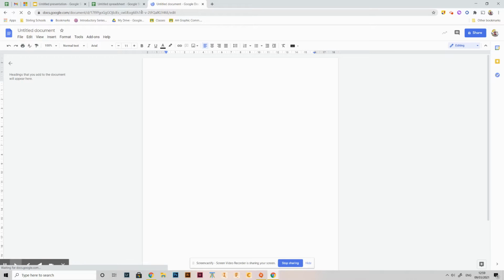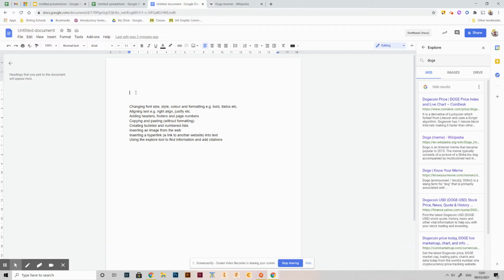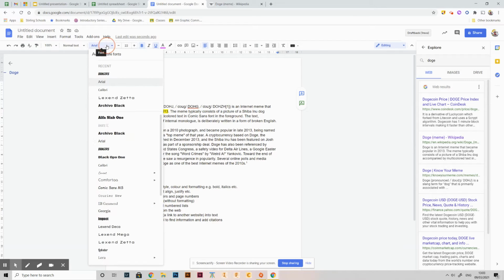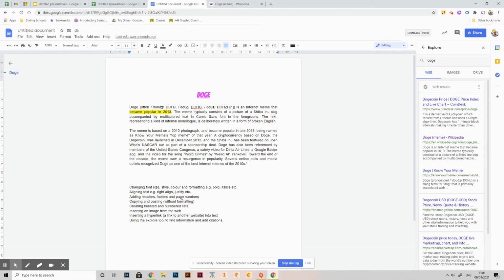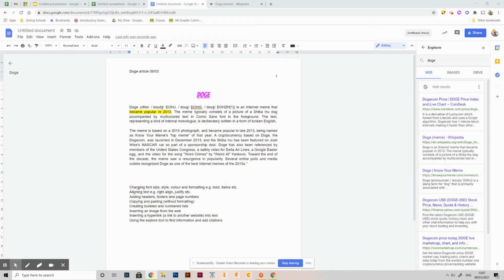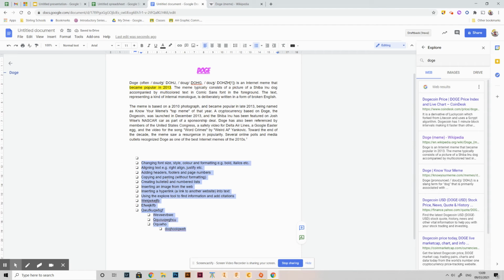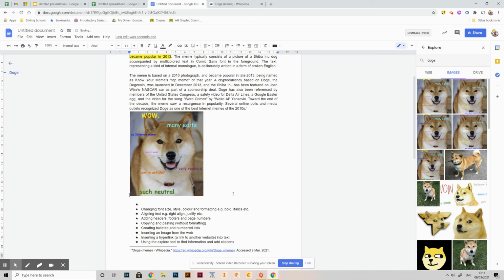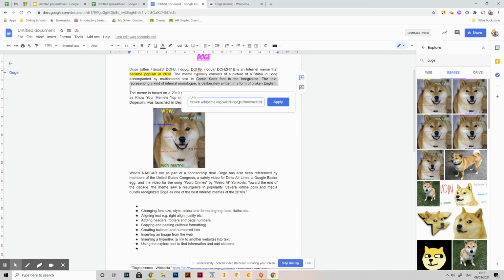Google Docs Revision